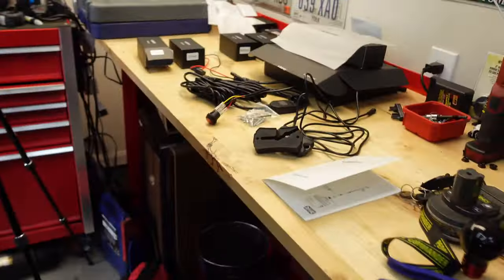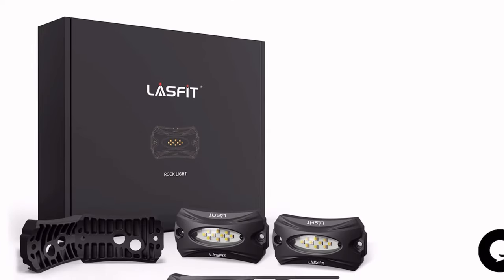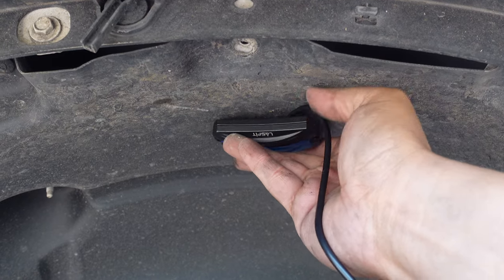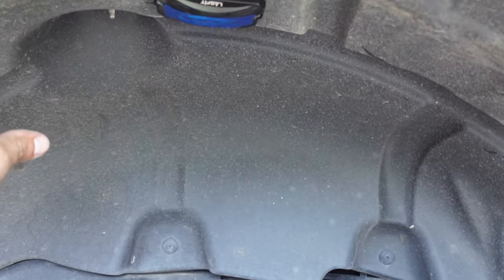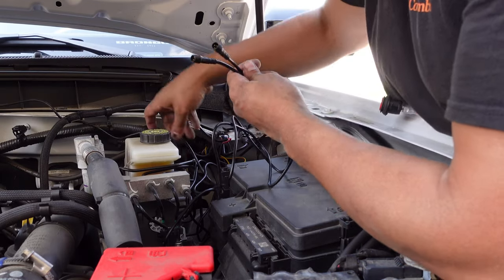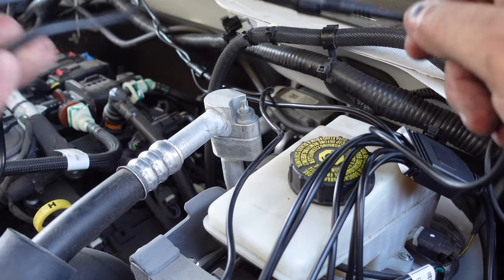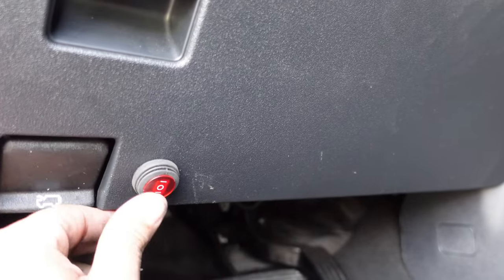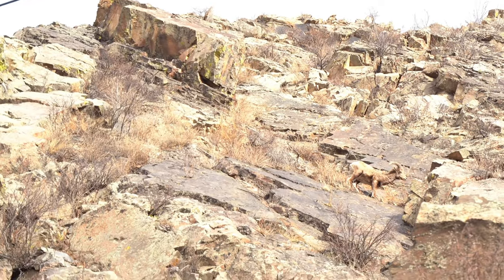YOU NEED THESE ROCK LIGHTS! INSTALLING BRIGHT SWITCHBACK ROCK LIGHTS. Ford Bronco Rock Lights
Installing rock lights are great they add light underneath your vehicle and enhance your visibility on the trail! Choosing the correct ones can be overwhelming as there are tons of different options out there. I chose Lasfit as I’ve always used them on my personal vehicles over the years without any issues. They as have a great customer service & best of all they are made right here in the USA! I’ll leave links down below for these & any other items you guys may want or saw in this video.

Product Links:

Rock Lights

Flexible Claw